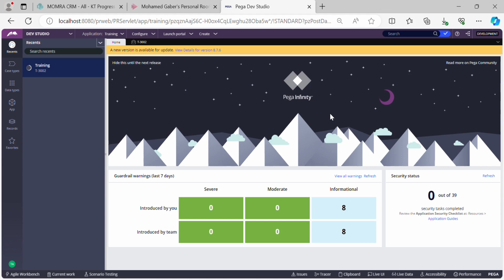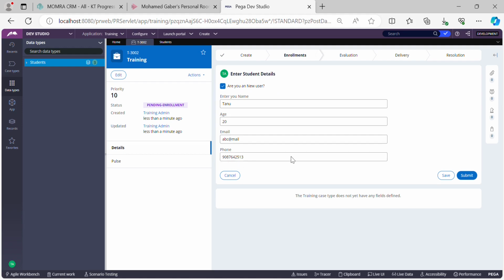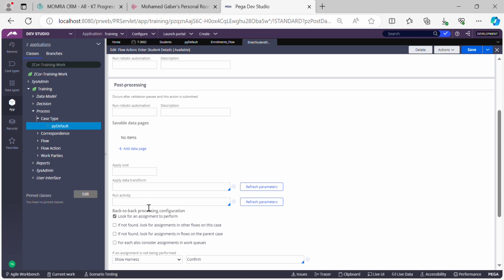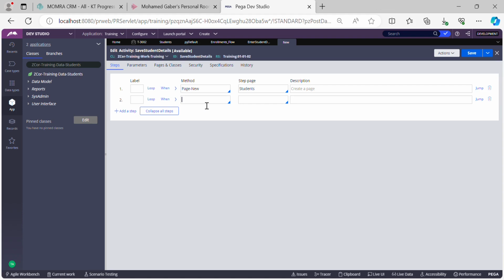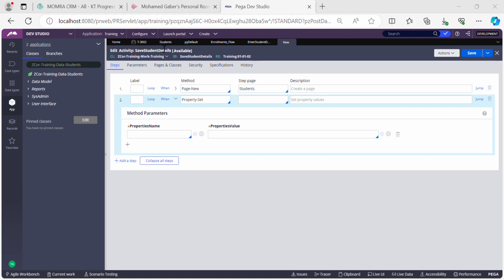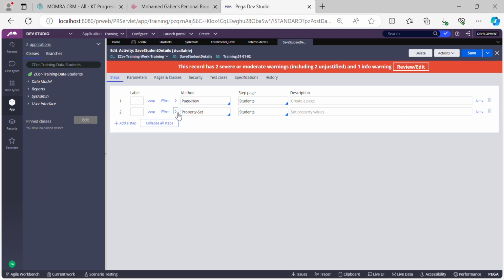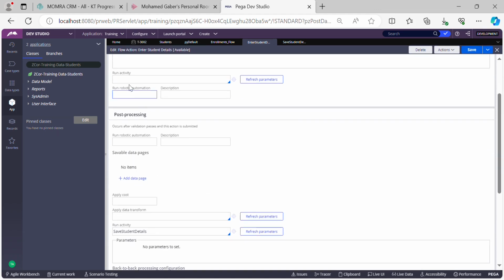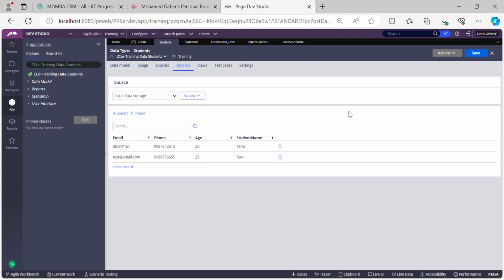Activities - Obj Save Method - Ep 09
Hi All,
In this video i have explained how to use Obj-Save method in Activities.